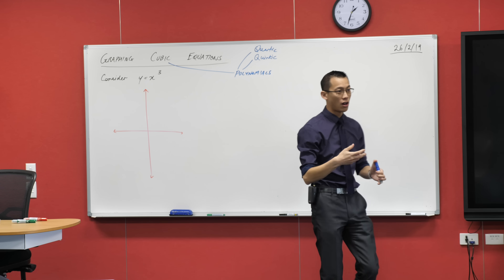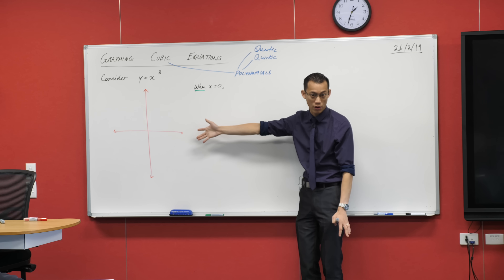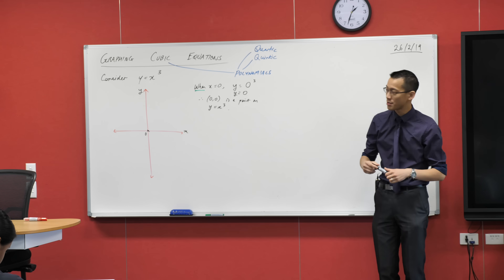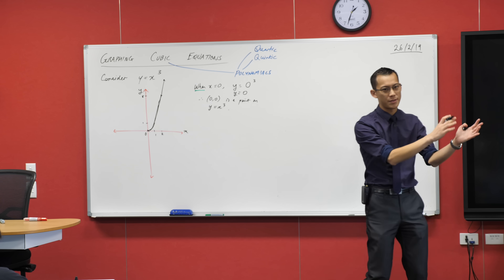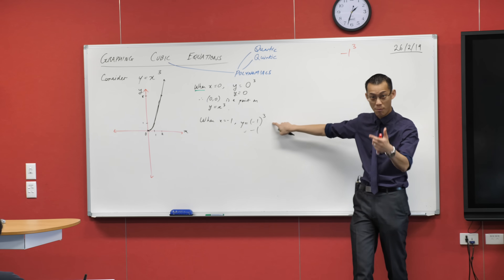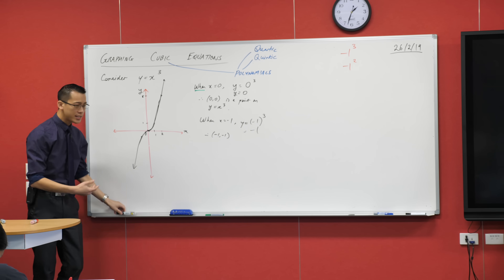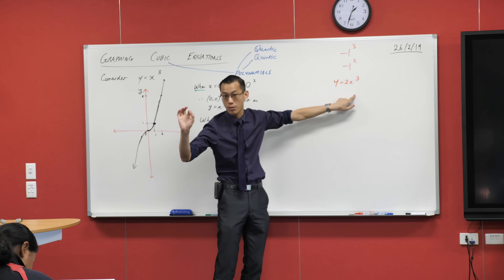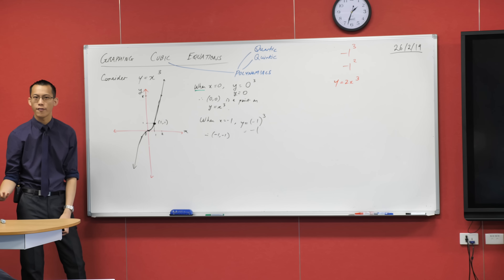Graphing Cubic Functions (1 of 4: Considering y = x³)